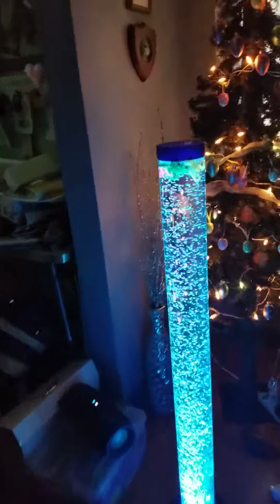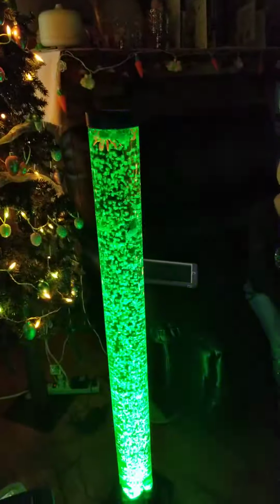Sensory Moon bubble lamp 4 ft